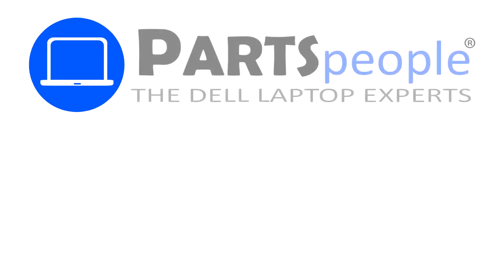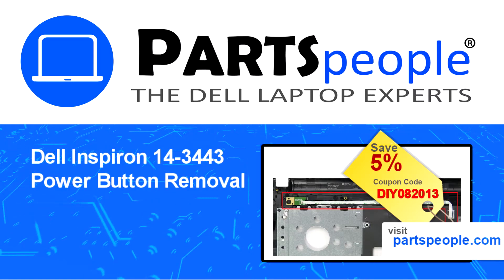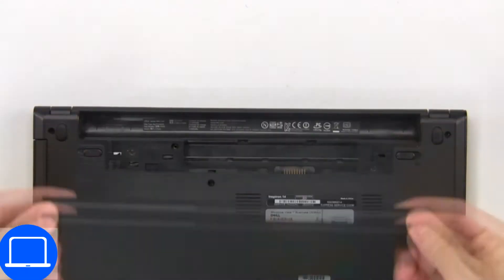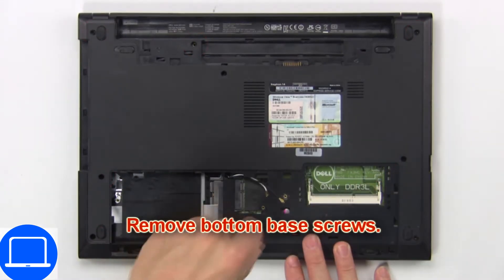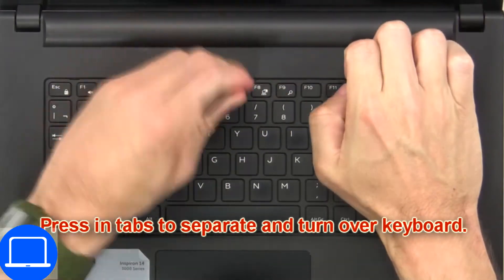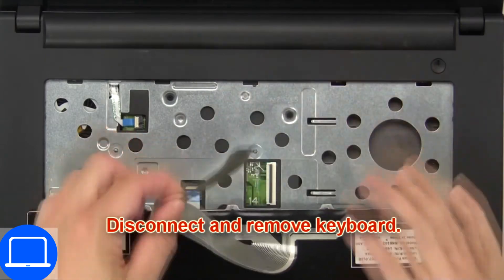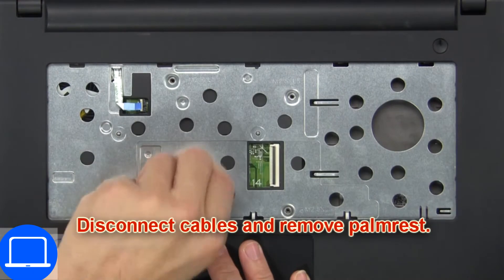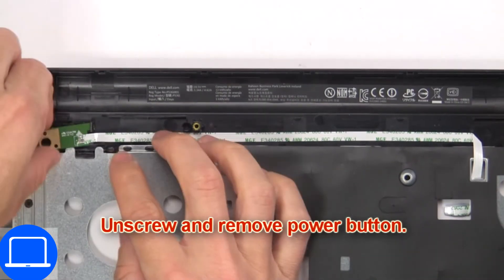Dell Inspiron 14-3443 (P53G001) Power Button How-To Video Tutorial